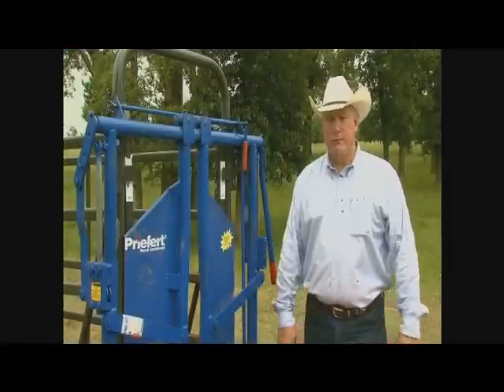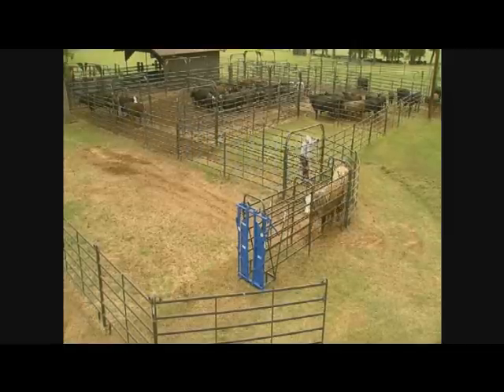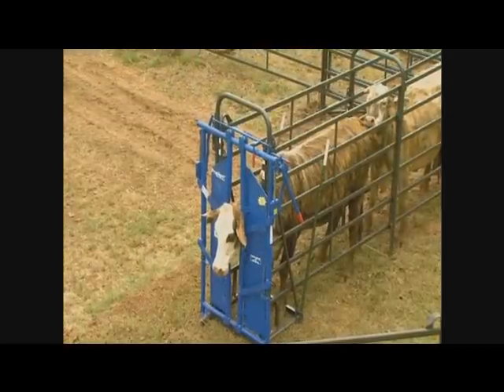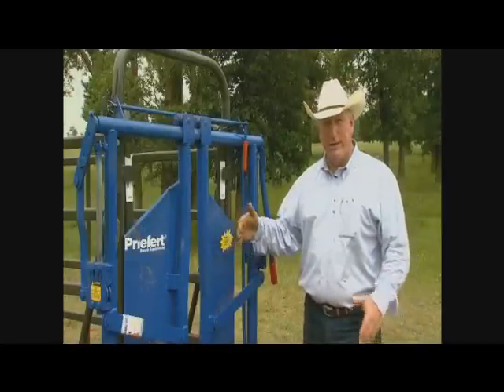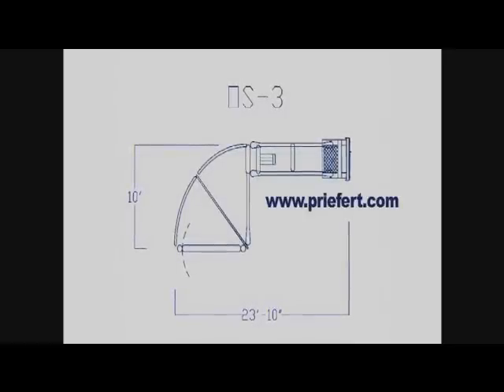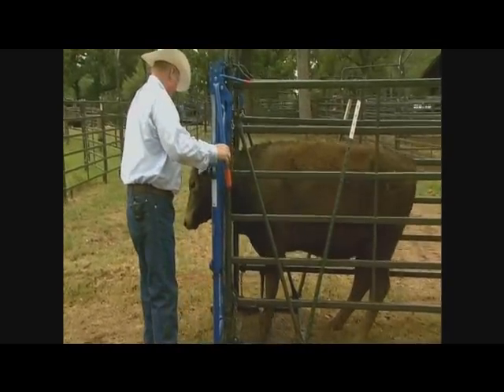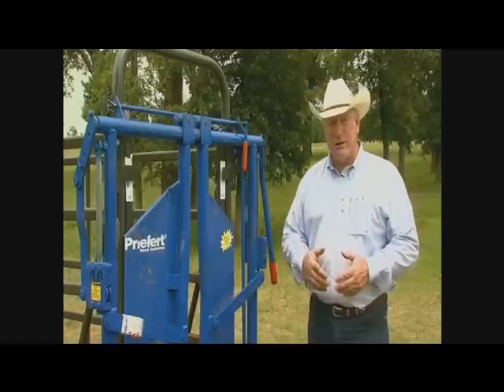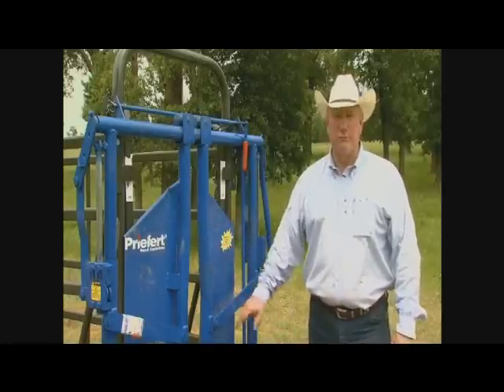BQA Facility Design - Minimum Facility Requirements